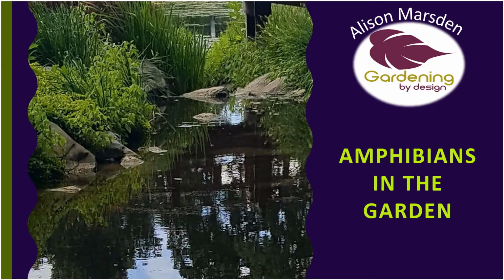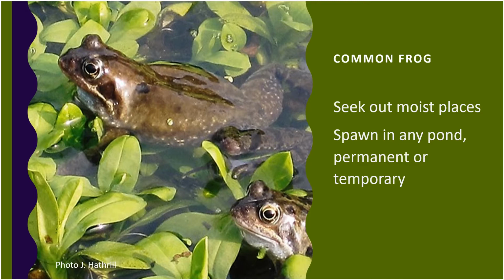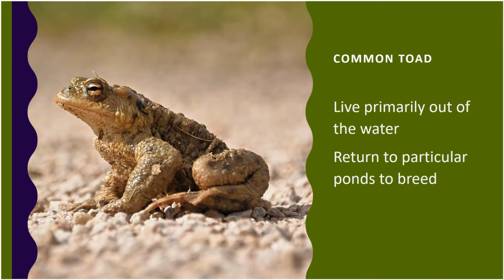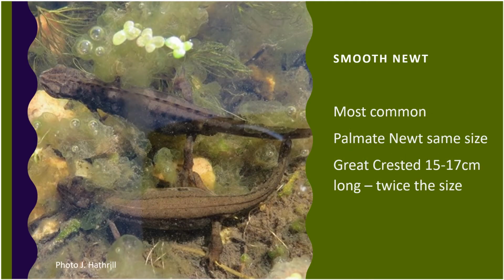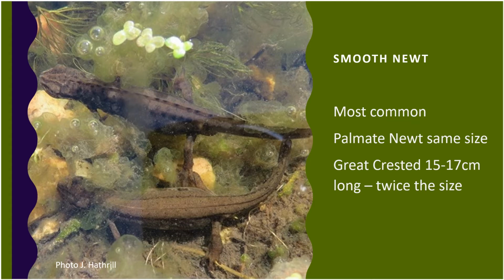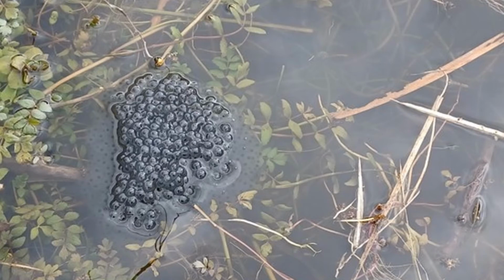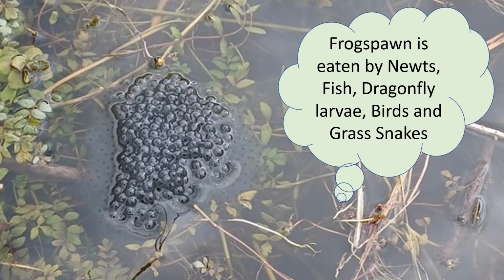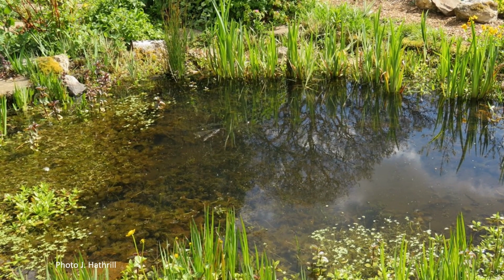Amphibians in the garden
A gardening video tip from Alison Marsden of Gardening by Design